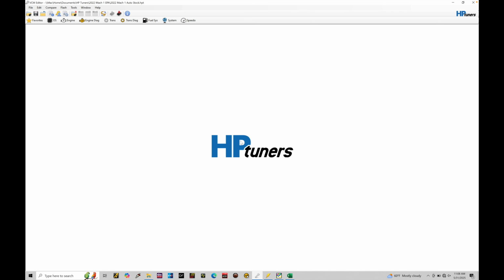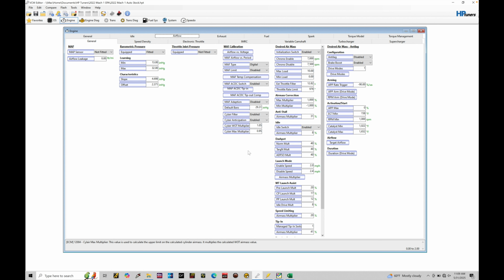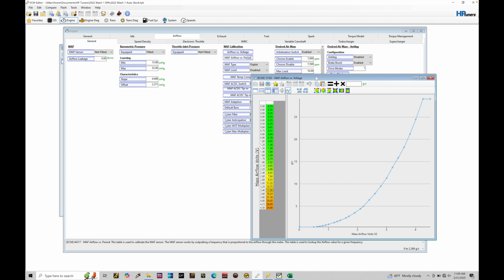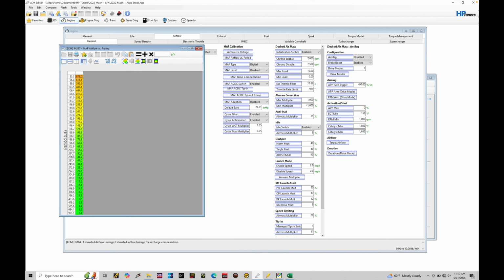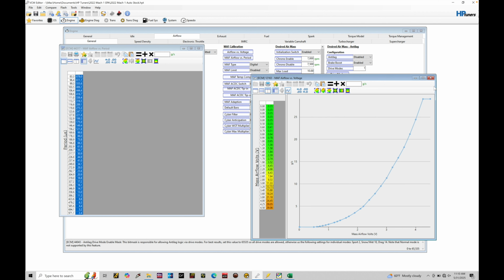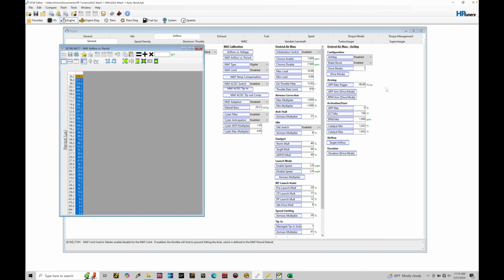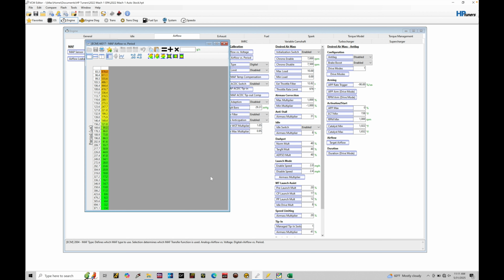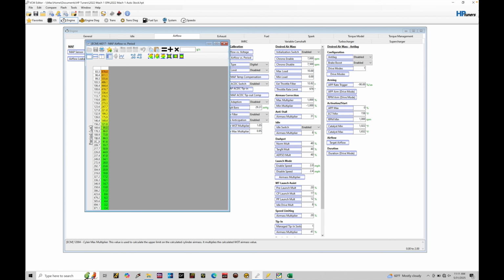HP Tuners Ford Gen 3 Coyote Training Course Part 26: MAF Basics | Evans Performance Academy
HP Tuners Ford Gen 3 Coyote Training Course Part 26: MAF Basics walks you through understanding how the MAF sensor and calibration table play a role in the Mustang Gen 3 ECM operation.